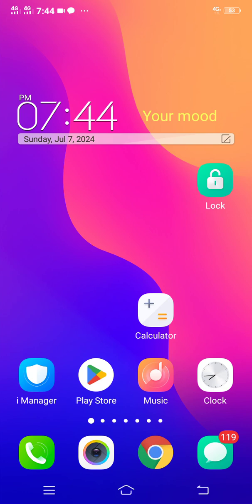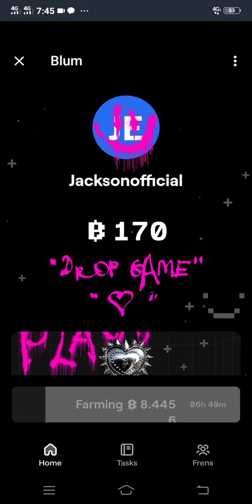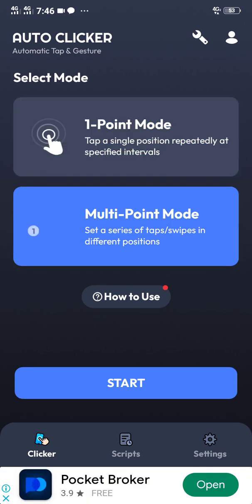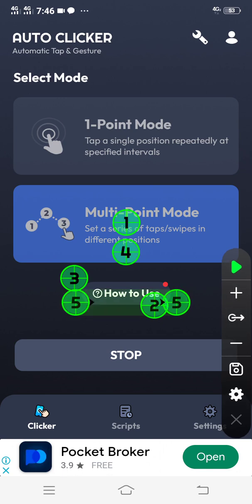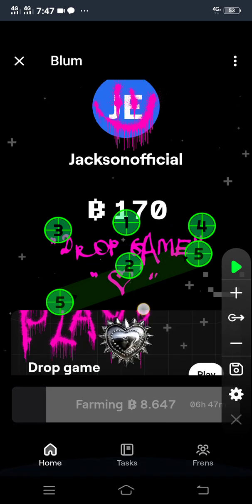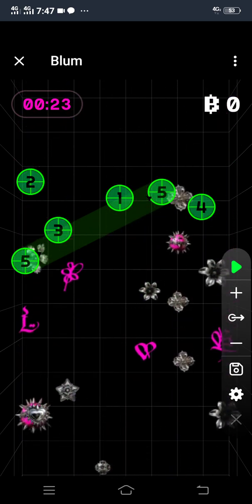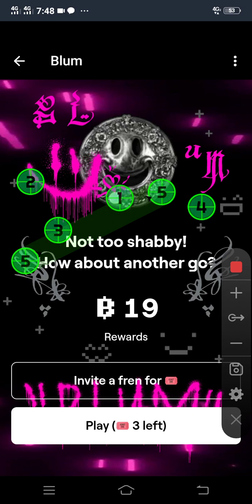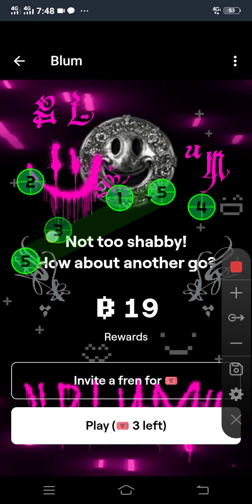Blum Auto Clicker: How To Increase Blum Airdrop Coins With Auto Clicker & Claim Free $1000/Day